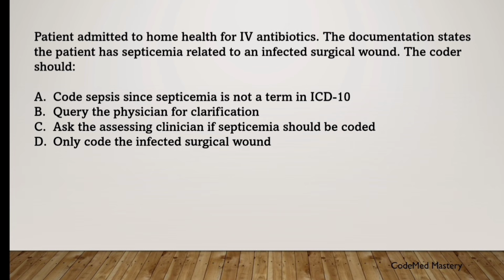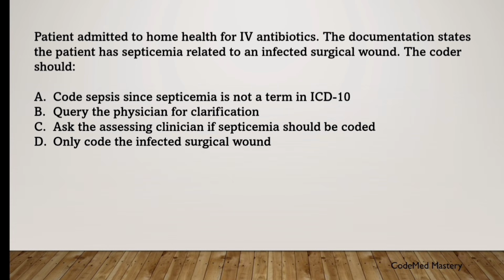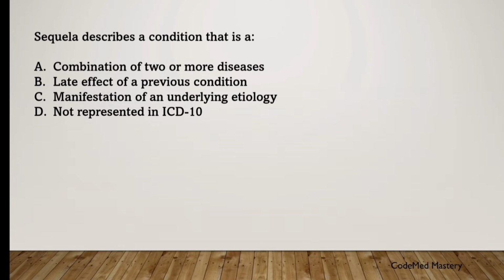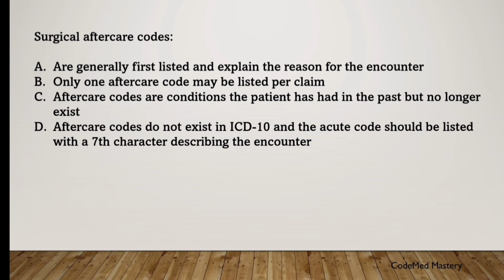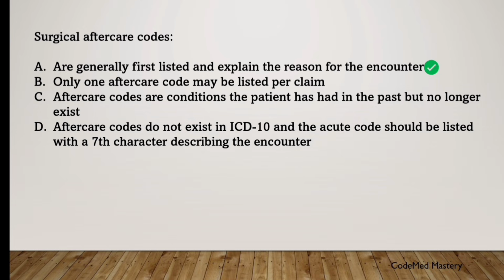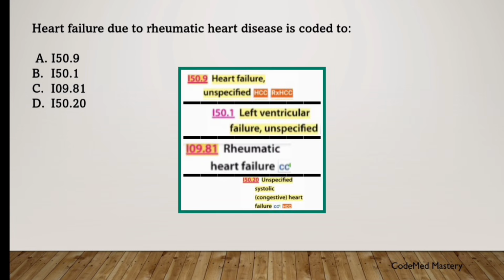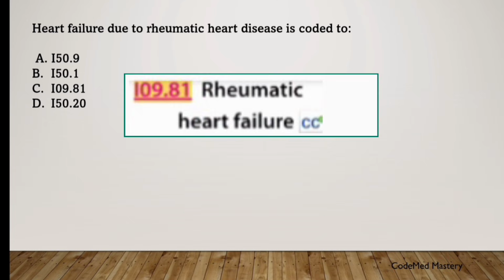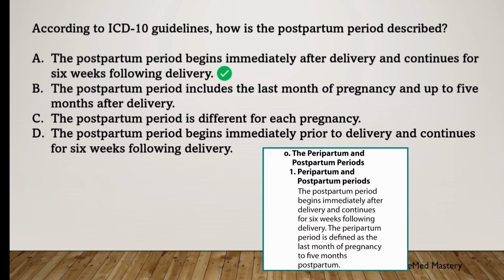ICD 10 CM Questions and Answers | Medical Coding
Dive into this essential video where we tackle the most common and challenging ICD-10-CM questions. Whether you’re prepping for the CPC Exam, enhancing your coding skills, or seeking clarity on complex coding scenarios, this Q&A session is packed with valuable insights and actionable tips. Boost your confidence and coding accuracy today!

To STUDY ICD-10-CM and solve MORE Questions, check the PLAYLIST - CPC Exam ICD 10 CM Series.

Chapters
Introduction: (00:00)
1st Question: (00:24)
2nd Question: (01:31)
3rd Question: (02:18)
4th Question: (03:16)
5th Question: (04:17)